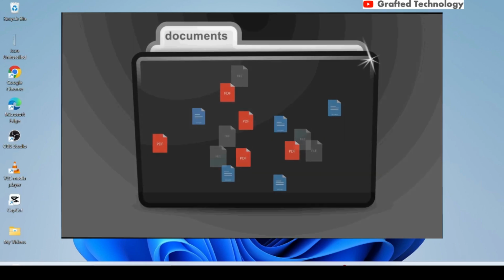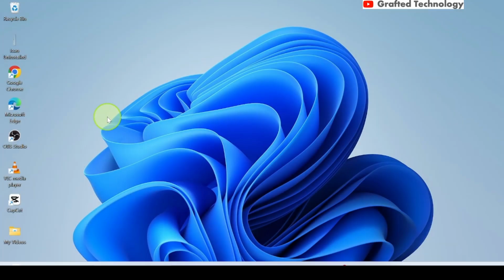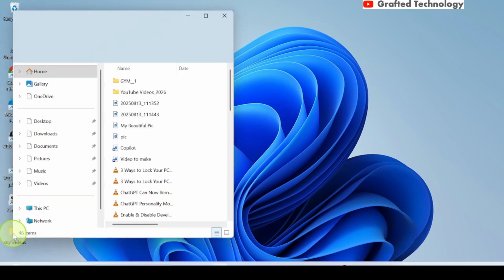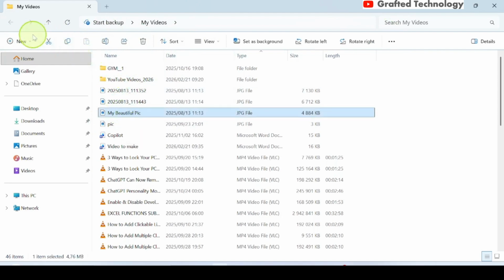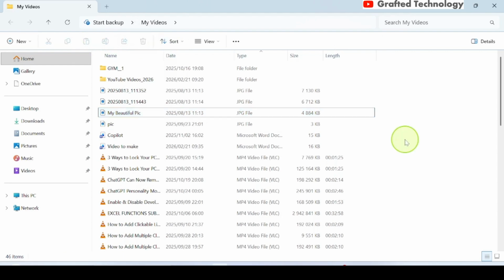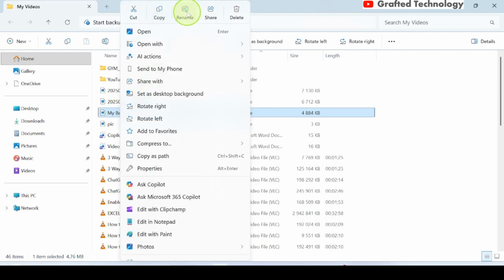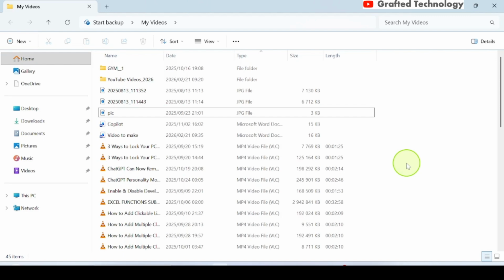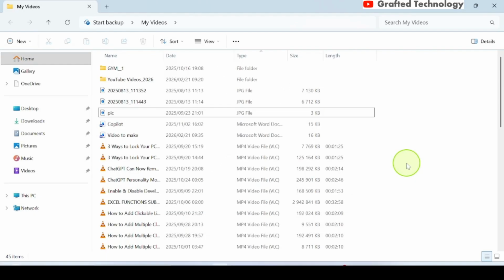How to Delete Files and Folders in Windows (Step by Step)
Learn how to safely and correctly delete files and folders on your computer using Microsoft Windows.